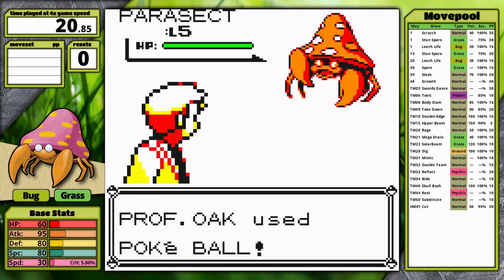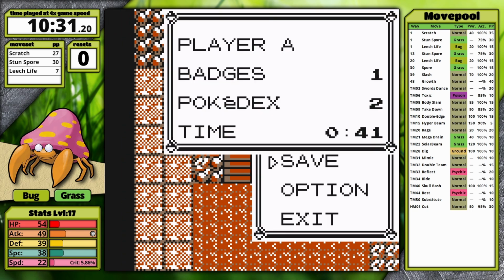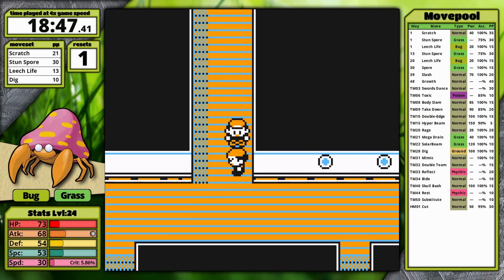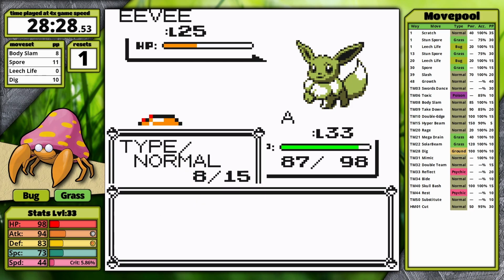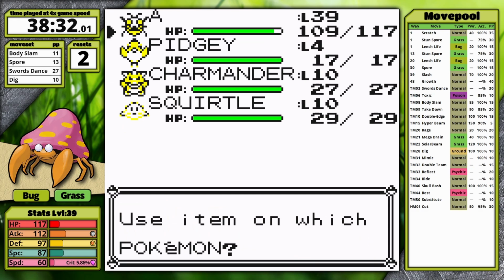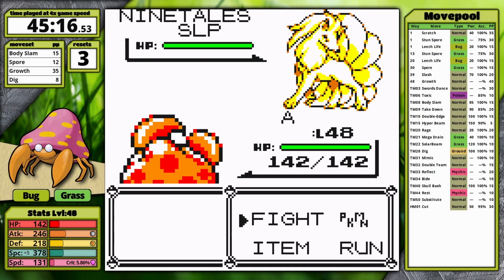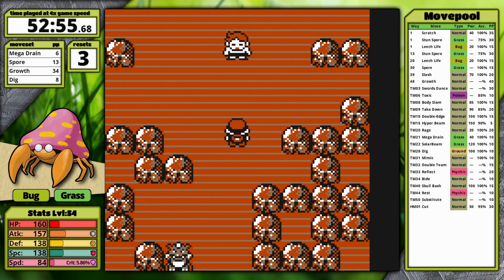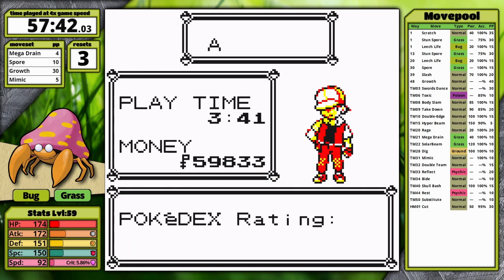Can I beat Pokemon Yellow with only Parasect? | Pokemon Challenge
Can I beat pokemon yellow with just one Parasect? If so, just how fast can I actually do it? Let's find out on todays video.
The rules for this challenge are as follows:
- only parasect may be used in battle
- beat the game as fast as possible without cheats (except pokedoll skip)
Yep, that's it

You're feedback is necessary for better videos in the future and is much appreciated!

Want to get your hands on the best TCGs at a great price? Check out my friends over at Aurora Beam Collectibles to get your hands on your favorite sets at MSRP prices or better!

Come watch me on Twitch on Tuesday and Thursdays at 8PM CST:
Equipment and Software:
Microphone: Shure SM7B
Recording: OBS Studio
Editing: Davinci Resolve 17